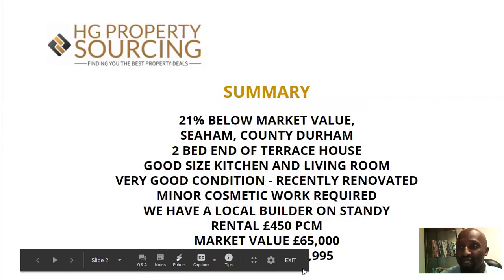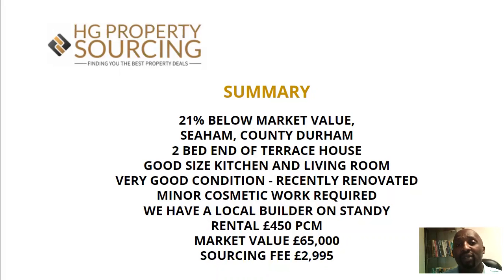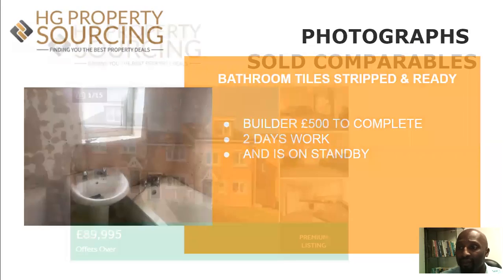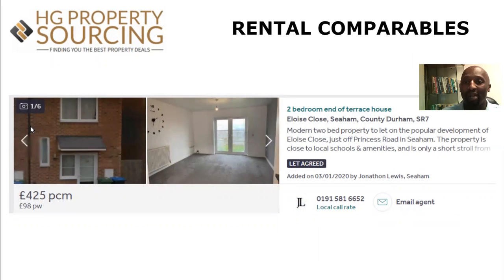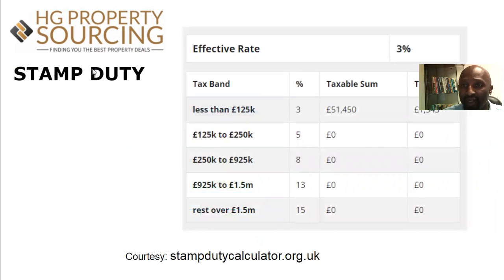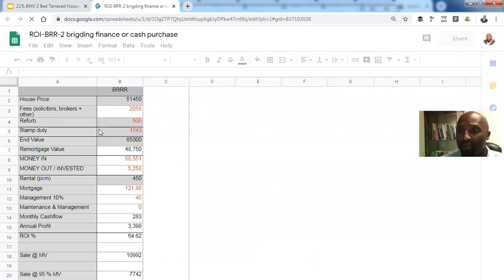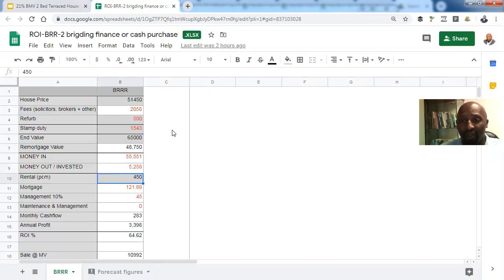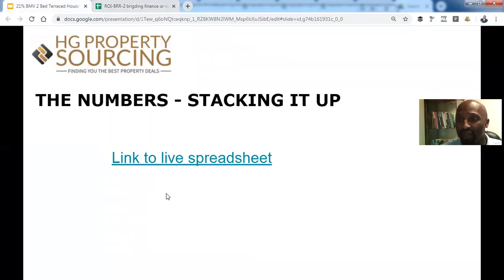Little Money Down Property! A Simple Trick to Get Property For Almost Nothing!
I hope you enjoyed the video, do let us know what other videos you would like to see more of.

Links To Help You On Your Property Journey
Free Webinar To Get You Started In Property

Serious about getting started with property?